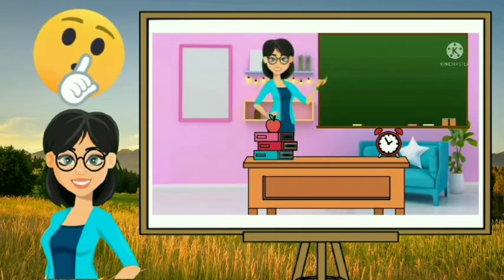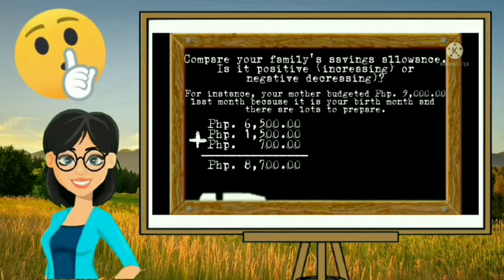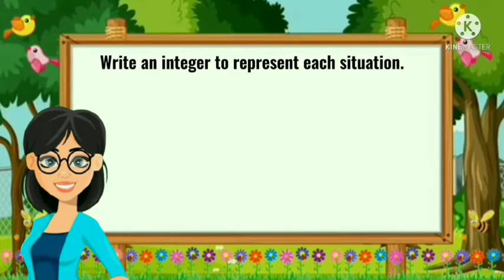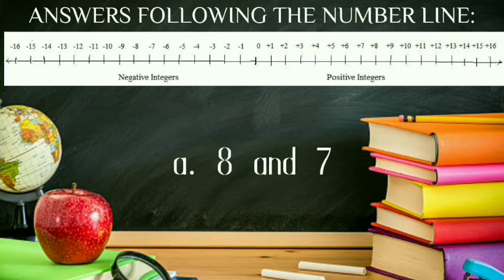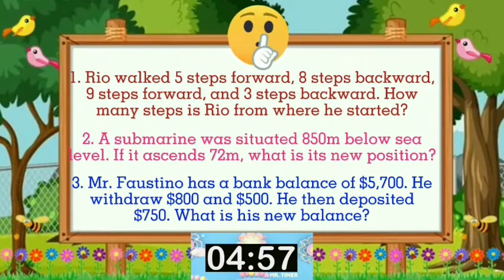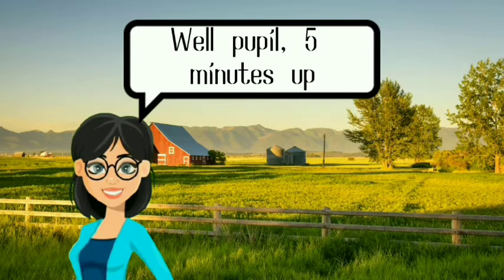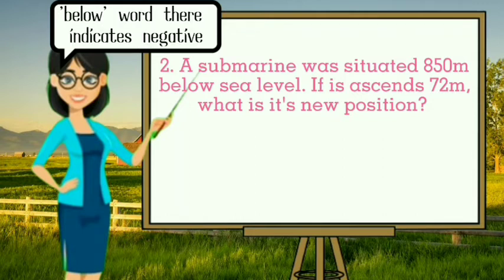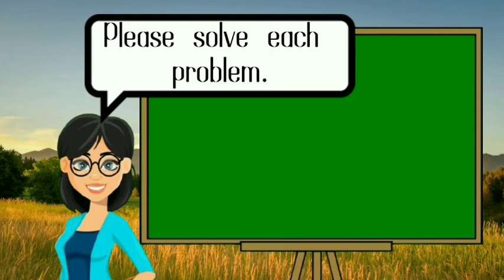LEARNING MATH–VIDEO 6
Please do watch this video for better understanding about the topic. Thank you and God bless 😇